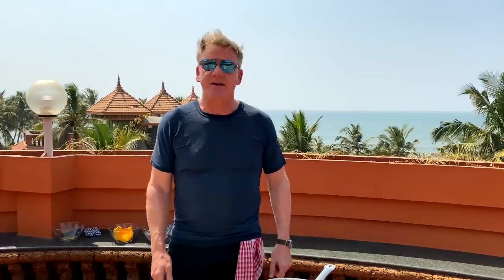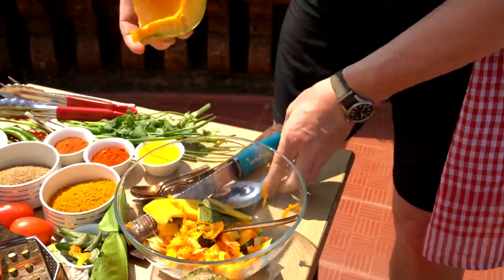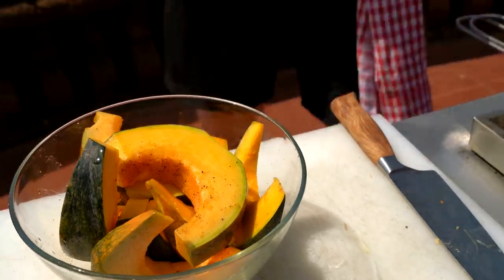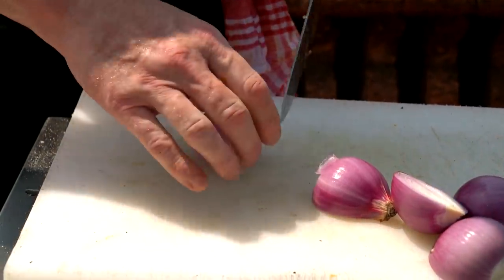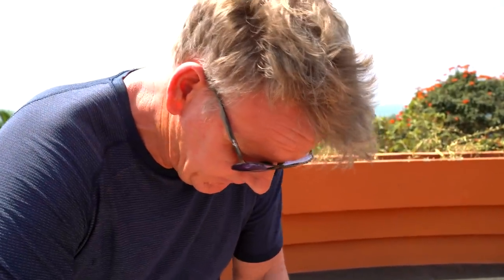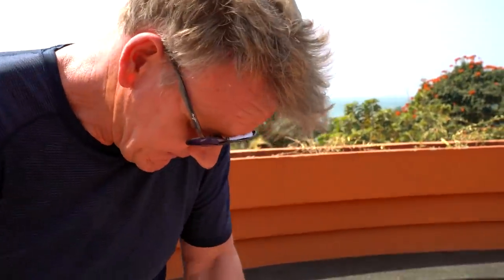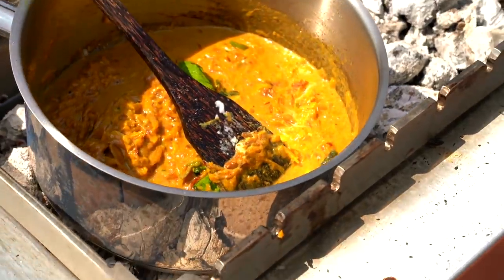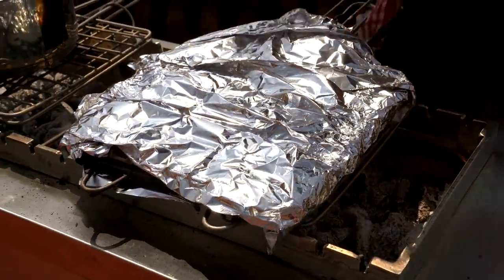Gordon Ramsay Cooks a Squash Curry in India | Ramsay Around the World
A few months back Gordon was in Kerala region of India and decided to cook up one of his favorite dishes. curry. Cooked over a grill on one of the hottest days of the year, Gordon (and crew) battled the heat to make a curry that is now one of Gordon's favorite dishes he's made for YouTube!

This was shot during Gordon Ramsay: Uncharted. If you missed the show you can catch up on the show